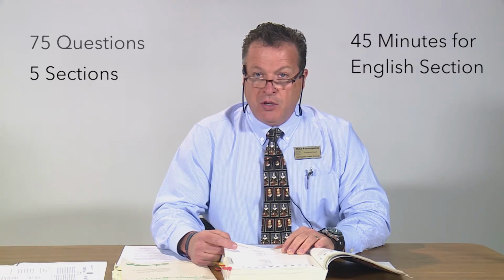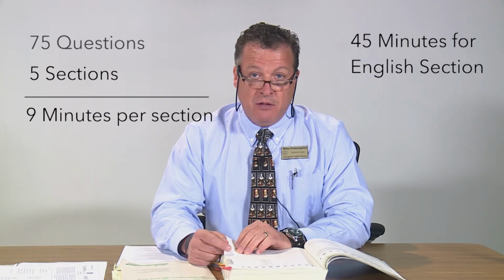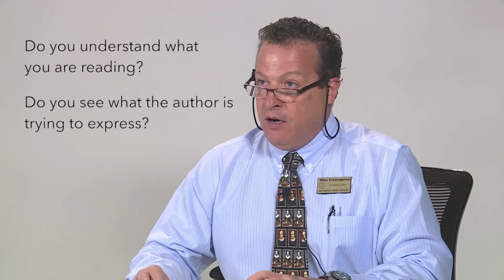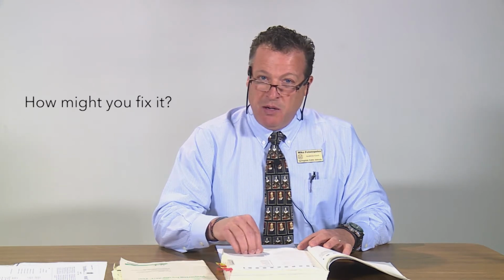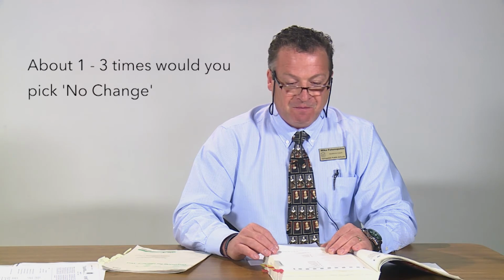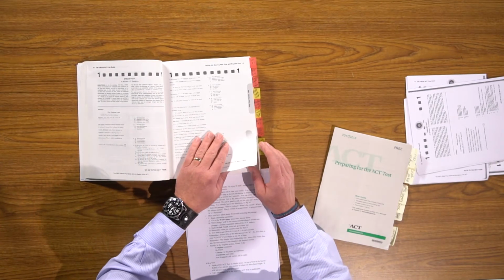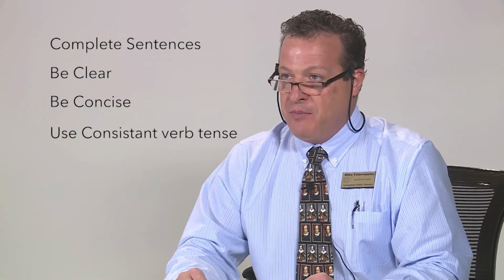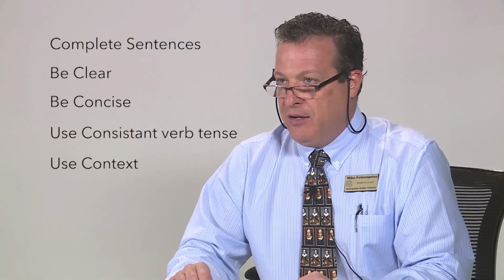ACT Prep. | English Section | Mike Fotenopulos